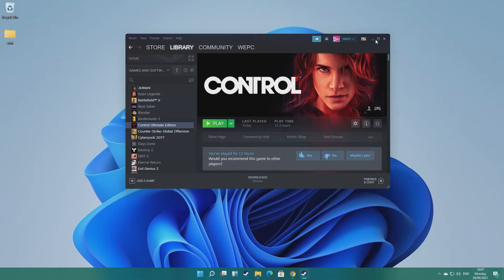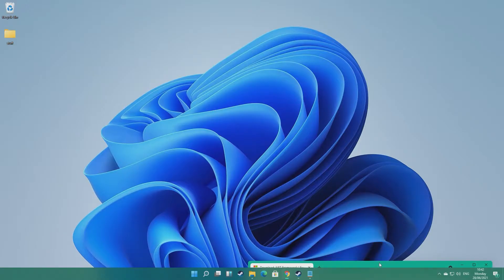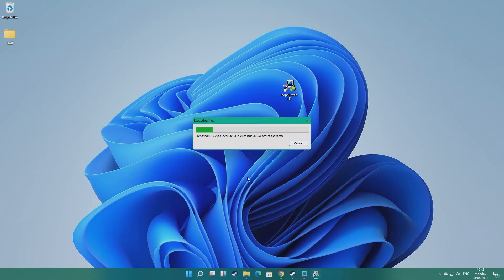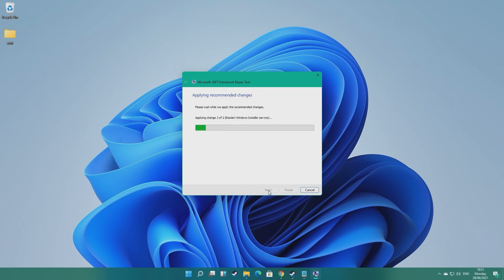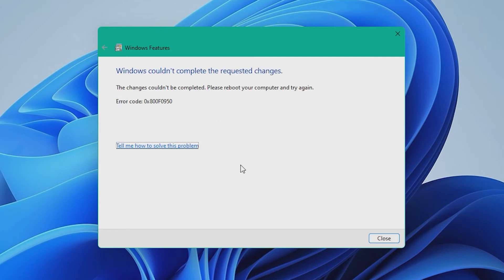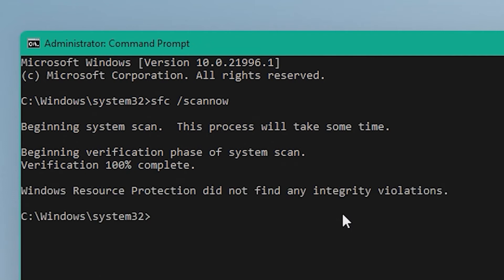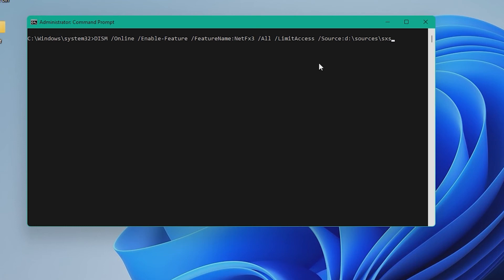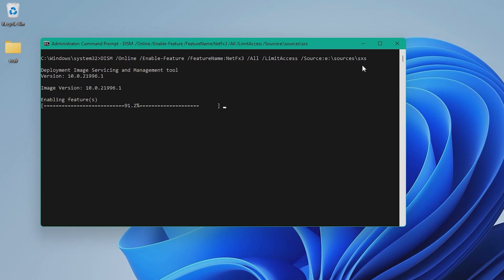How To Fix .net Framework Error in Windows 11 (0x800f0950)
In this video, Jay will show you how to fix the .net Framework Error in Windows 11!

Texts you'll want to copy and paste for the CMD used in this video:
sfc /Scannow
DISM /Online /Enable-Feature /FeatureName:NetFx3 /All /LimitAccess /Source:d:\sources\sxs